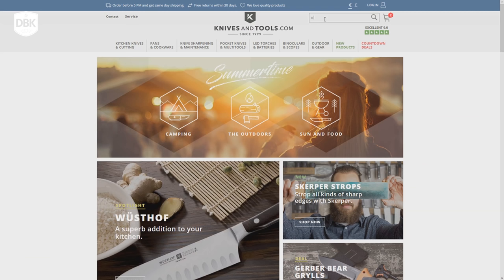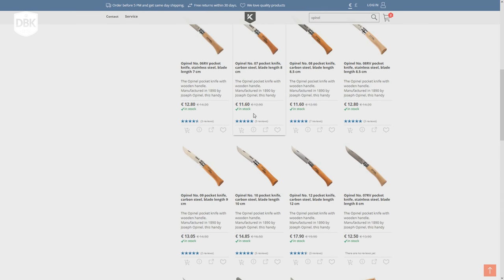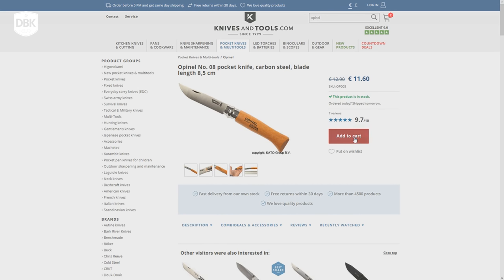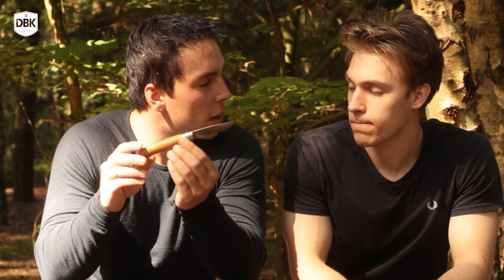Survival on a budget | Under $100 is enough!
Survival and bushcraft doesn't need to be expensive!!
We bought a list of items that we needed to cover the basics of bushcraft and survival.
Try them out for yourself and you wont be sorry!

Favourite Clothing!

Andrew Applepie: What a great guy...